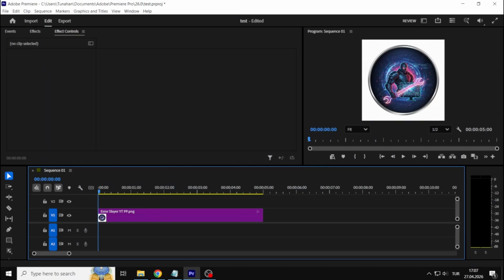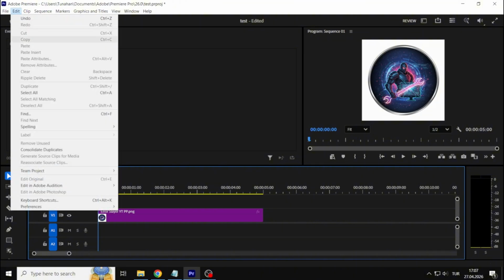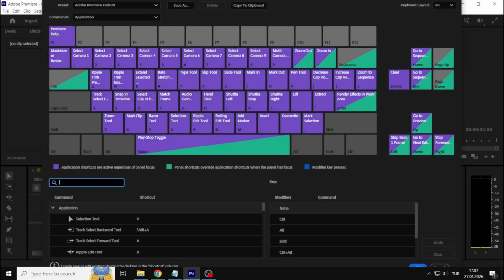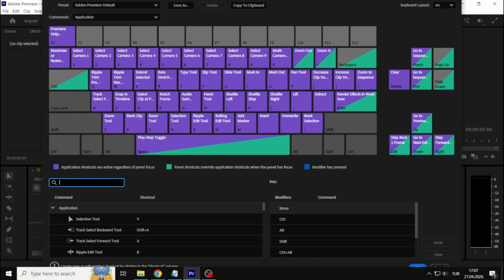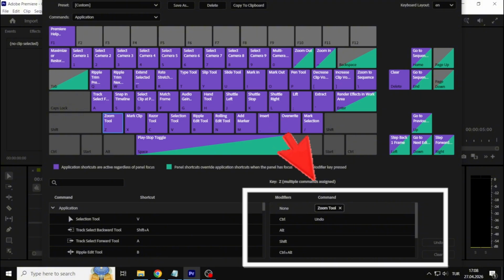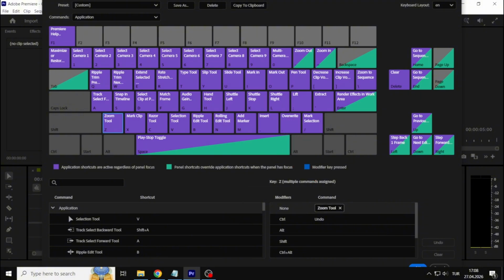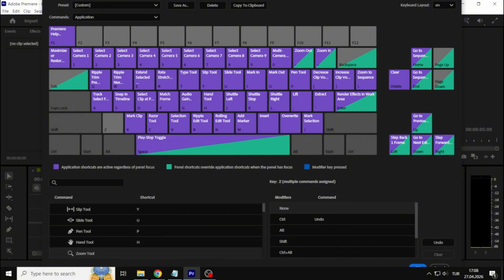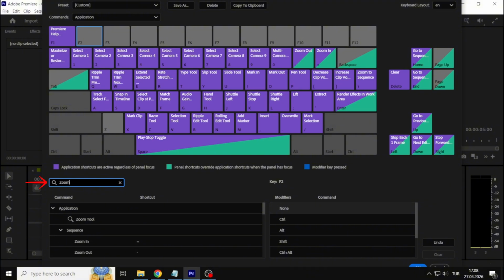How to Change Keyboard Shortcuts in Premiere Pro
In this tutorial, you will learn exactly how to change keyboard shortcuts in Adobe Premiere Pro.